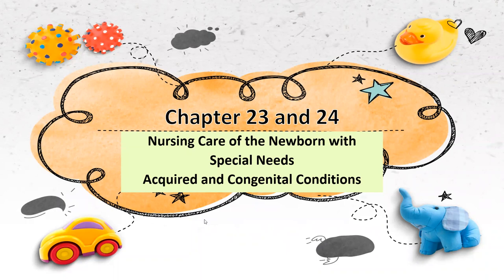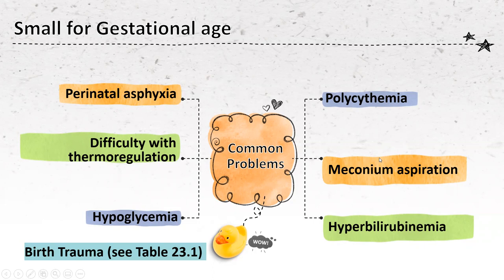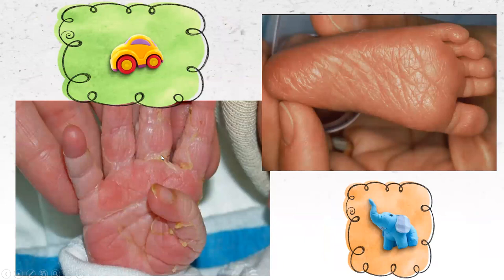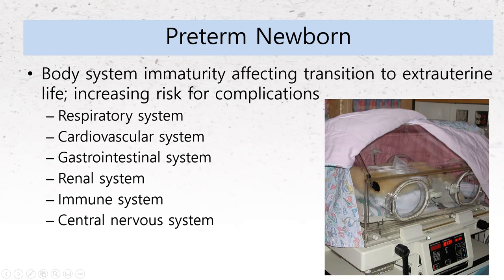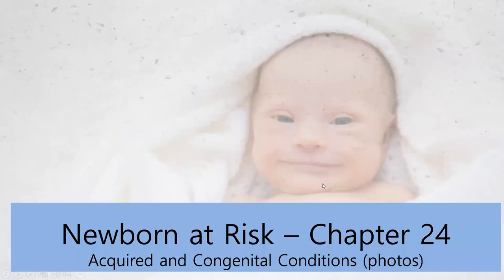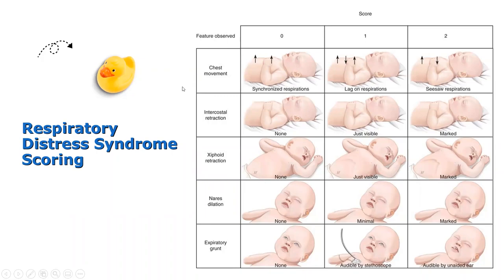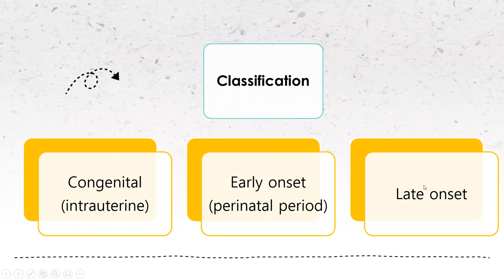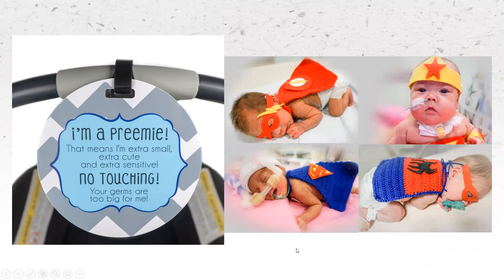Maternal Newborn (OB)Nurse(RN)Student_Ricci 4th Ed. Full lecture Ch. 23_24 Newborns at Risk_ 21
Full Lecture of Chapters 23 and 24 from the textbook Maternity and Pediatric Nursing by Ricci, Kyle, and Carmen; 4th edition. Please note the opinions expressed are mine, based on my knowledge base, education and personal experience and do not represent the author's opinions.
The intended audience is current nursing students taking a maternal child health course.
This is a full version of the lecture presented to my students in a pre-licensure RN program.

Need reference tools for clinic? Visit my Etsy shop for easy, printable references created by a professor of nursing. Lab and medication reference tools mentioned in video available for instant download. Other resources available for instant download include, fetal monitoring guide, abbreviations, SBAR and more. Thank you for your support of these videos.